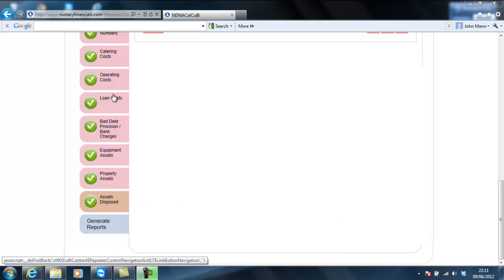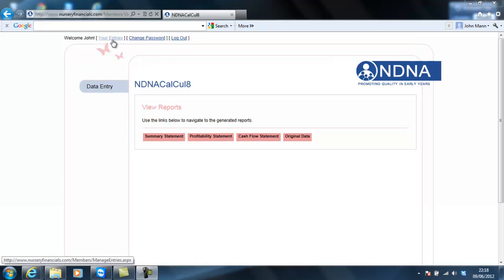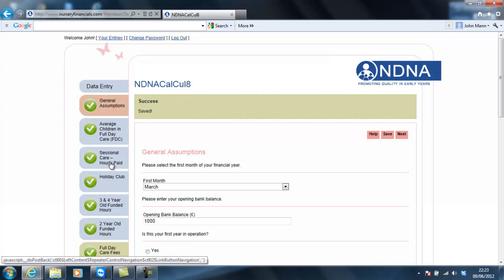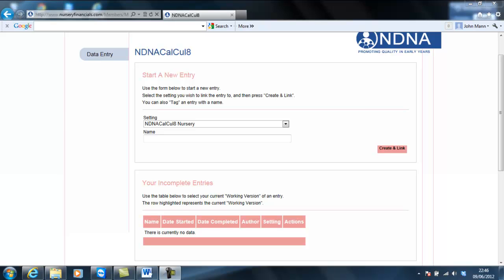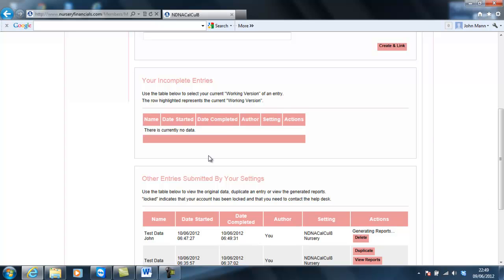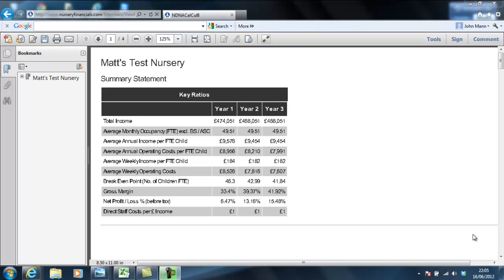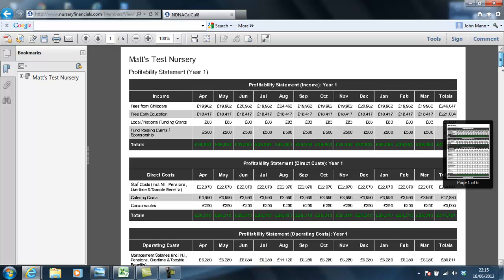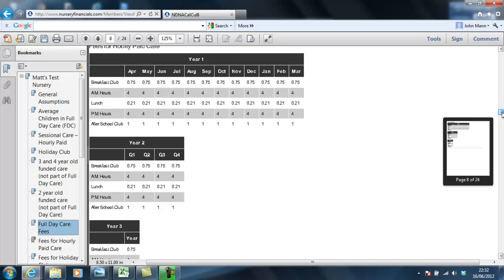NDNACalCul8 - Reports Explained